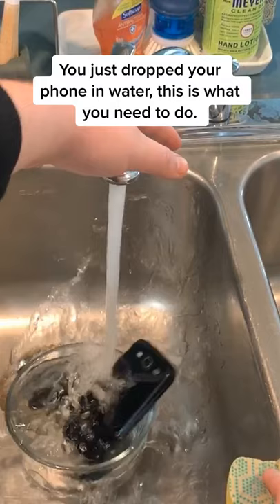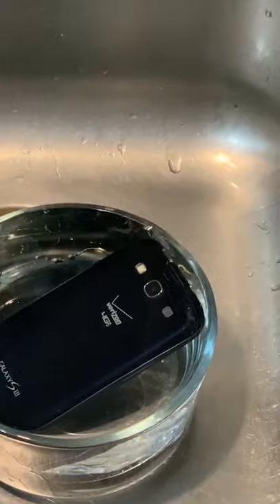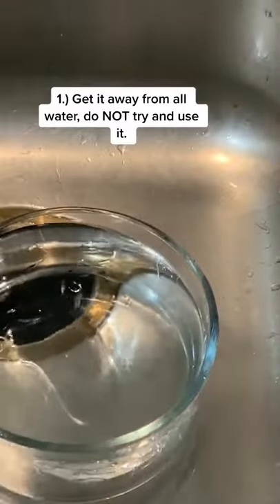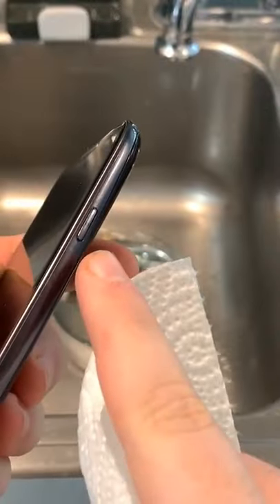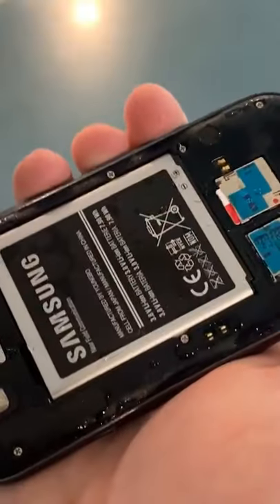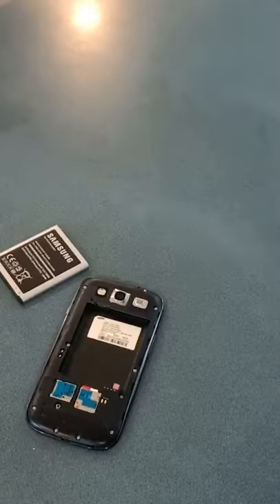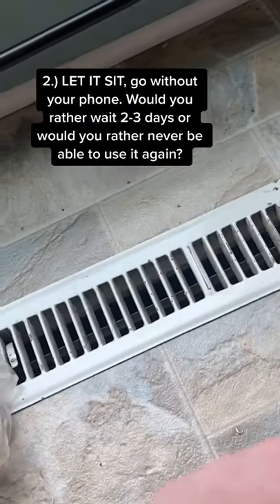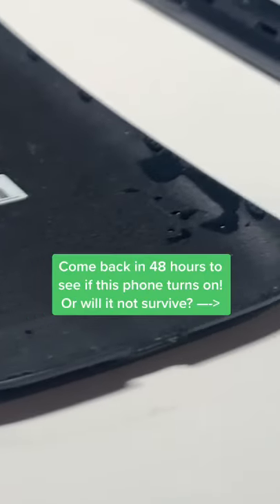DROPPING Phone in WATER 😮 (HOW TO MAKE IT SURVIVE)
This is also a throwback video, I will link the part two in the description. I hope you are enjoying these older videos as much as I am. More YOUTUBE content coming soon, not just shorts :P Love yall.
I know the rice comments are inevitable.. 🤦‍♂️

​​​​​​​ shorts